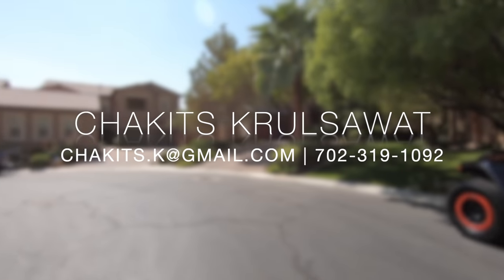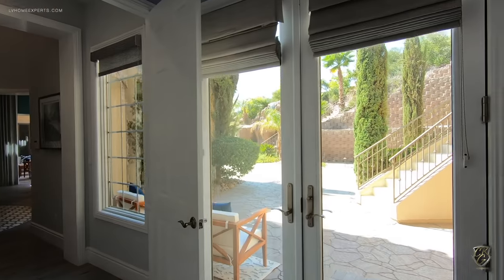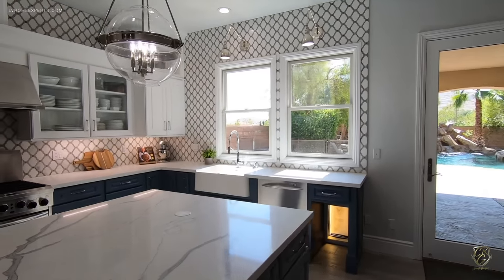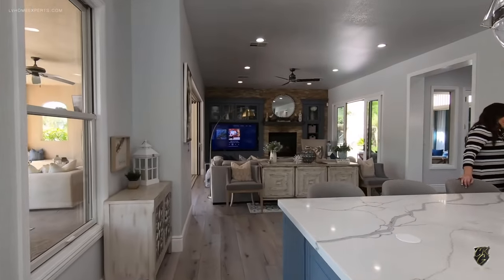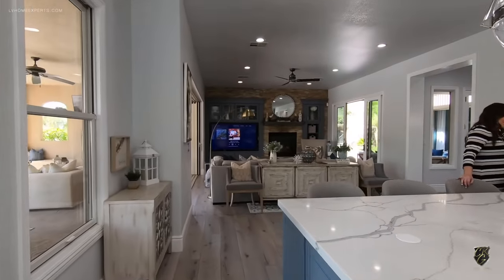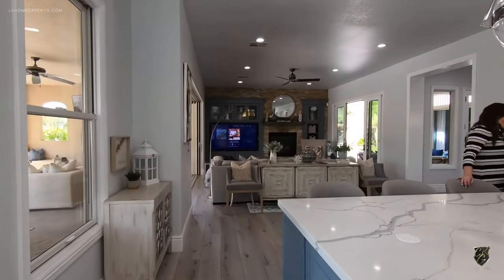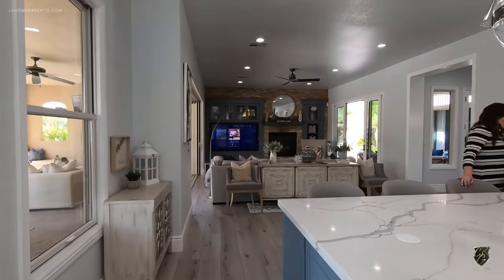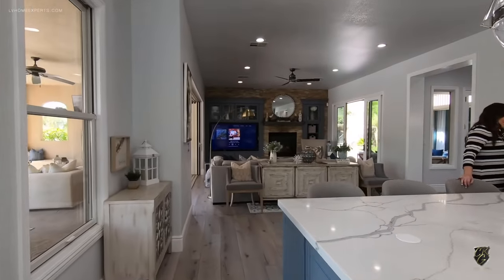Luxury Resort Living, Lazy River, 4 Water Falls, Theater, Casita, 5BD, 2 DEN, 2 LOFT, 6BA, 5838 Sqft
Homes for sale Las Vegas. This majestic 1.29 acre estate is an entertainer’s paradise, situated at the edge of guard-gated Tuscan Cliffs in Southern Highlands. Enjoy luxury resort living w/your own lazy river oasis, spectacular waterfalls, 30’ waterslide, cave of wonders, putting greens, 10-person spa, lush & mature landscape & mltple elevated viewing areas overlooking So High estates, Raiders practice arena & Henderson. Enjoy indoor/outdoor living at its finest w/2 sets of pocket doors, mltple seating areas & covered patio w/kitchen, BBQ, keg & fireplace. This stunning home has been remodeled to the fullest w/custom-designed lighting, flooring & finishes. It features 5 bed/6 baths, separate entrance casita, 2 lofts, office & movie theater. The bright kitchen offers SS appliances, dble fridge/freezer, dble dishwasher, dble oven, 8-burner stove & butler pantry w/wine fridge. Take the stairs or use the elevator to your primary suite & retreat. Cozy up to the fireplace or relax in your spa-like bath. Welcome Home!
Real Estate Agent Chakits Krulsawat

Courtesy Listing: Jill DuMay with Forever Homes.